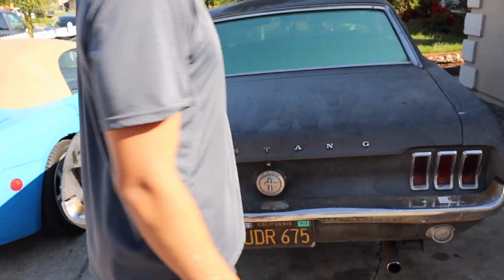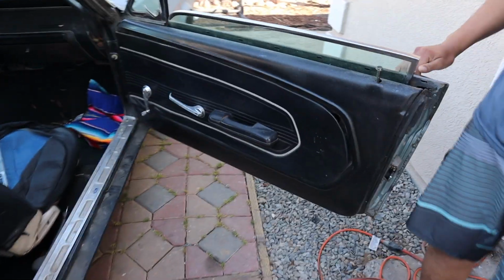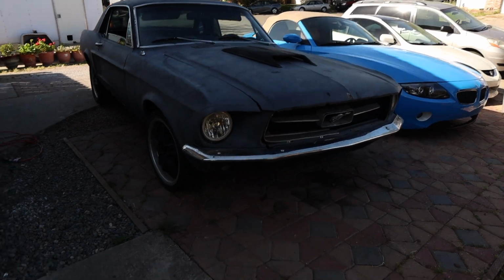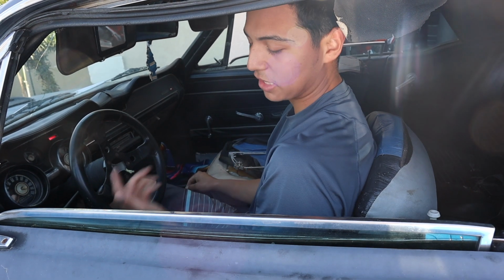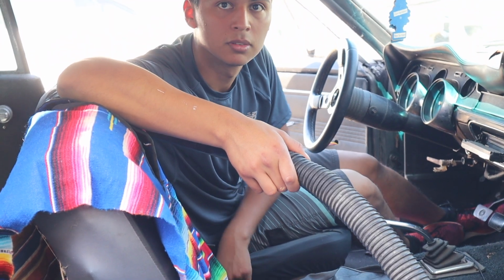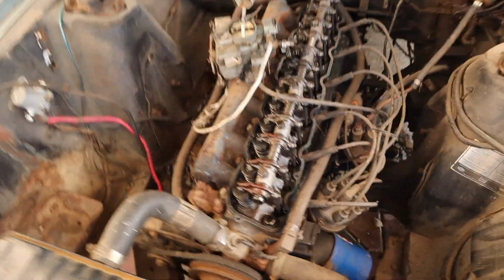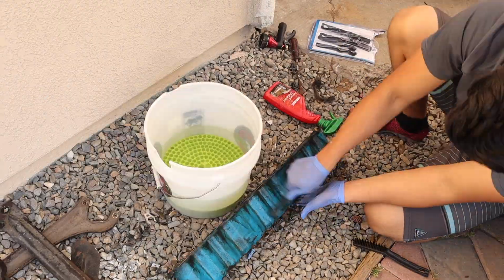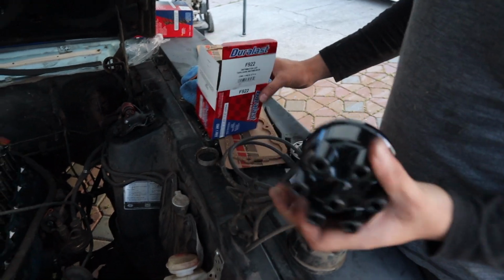1967 Ford Mustang build! BAD IDEA?????Part 1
Hey guys so we will be building and restoring this 1967 Ford Mustang. This will be our first classic car so we're excited to share the process with you guys and bringing this beauty back to life. Stay tune.